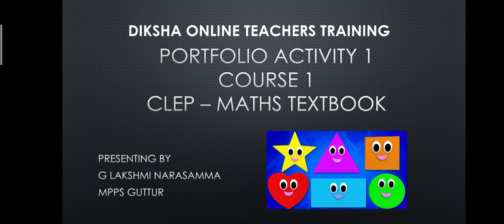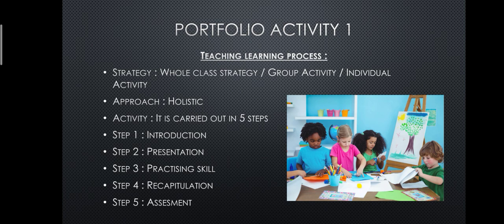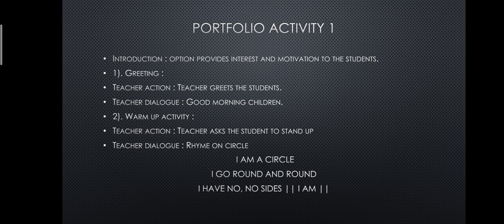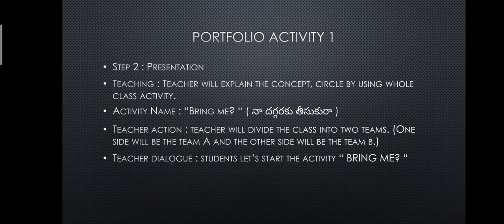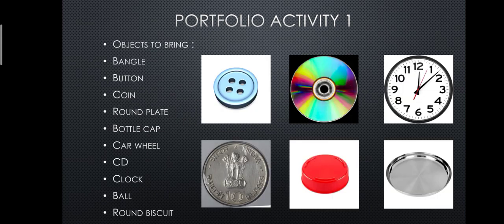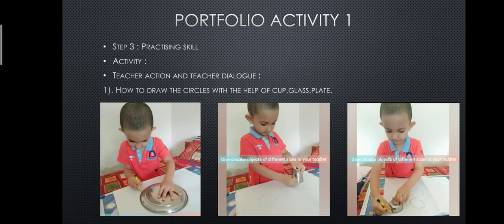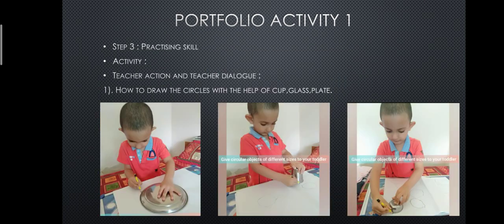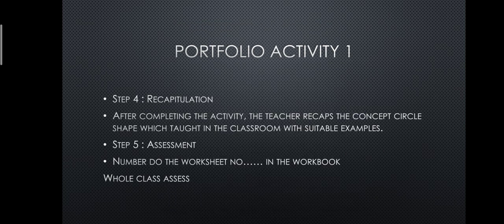COURSE 1 | PORTFOLIO ACTIVITY 1 | DIKSHA | MATHS MODEL PORTFOLIO | AP SCERT | CLEP MATHS TEXTBOOK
Portfolio :
Prepare a suggestive activity in detail (Whole class/Group/Individual) for the concept that you teach in your class.

MODEL PORTFOLIO OF MATHS | COURSE 1 | PORTFOLIO ACTIVITY 1 | MODEL FOR DIKSHA | AP SCERT | CLEP MATHS TEXTBOOK | AP DIKSHA ONLINE TEACHERS TRAINING | MATHS MODEL PORTFOLIO